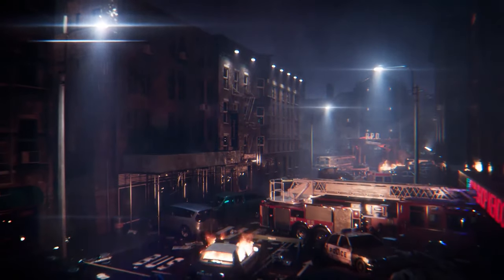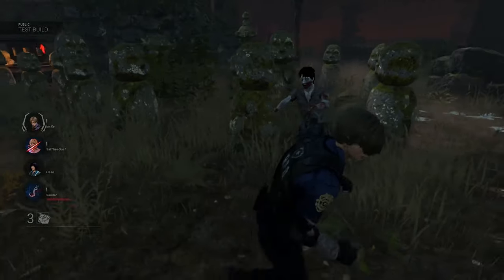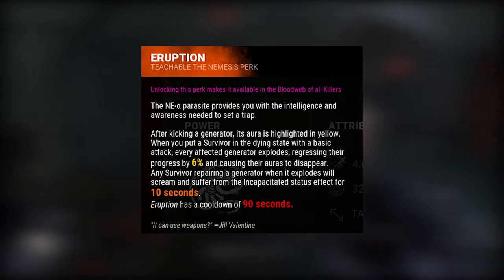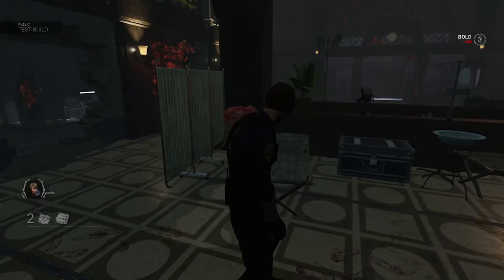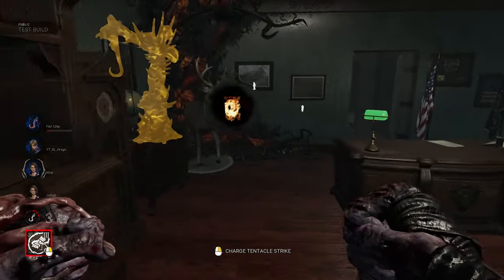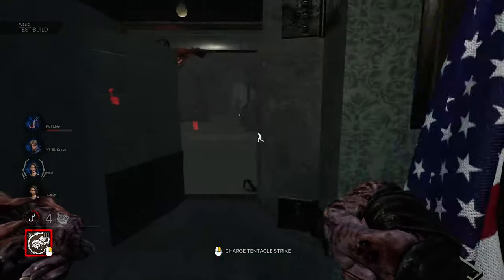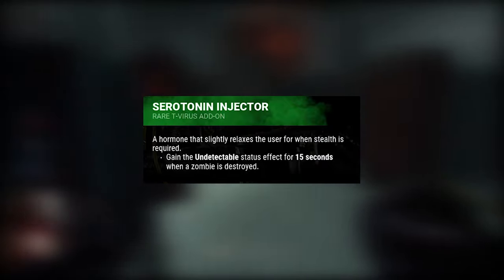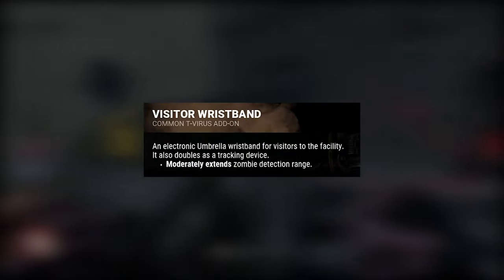HOW TO PLAY THE NEMESIS | RESIDENT EVIL CHAPTER GUIDE | Dead by Daylight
What do you think about the The Nemesis? Are his add-ons, perks or powers OP? What do you think about the mori? Is there anything that I did not cover? 🥰

0:00 - Intro
0:39 - Jill's Perks
1:08 - Leon's Perks
1:51 - Nemesis Perks
2:42 - Nemesis Power
4:57 - Nemesis Mori
5:29 - Nemesis Carry Animation
5:37 - Nemesis Add-ons
8:17 - Outro